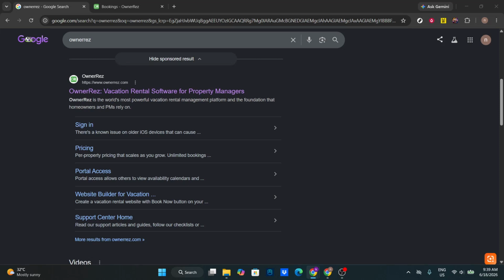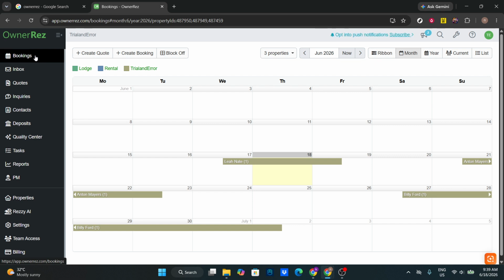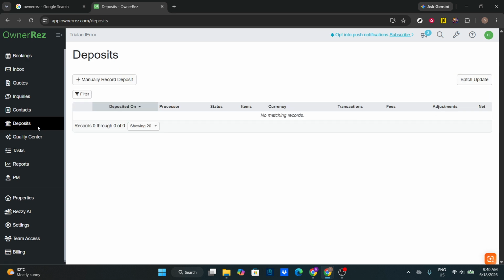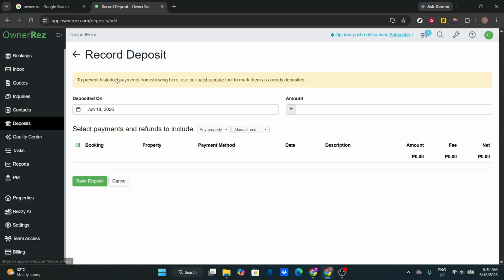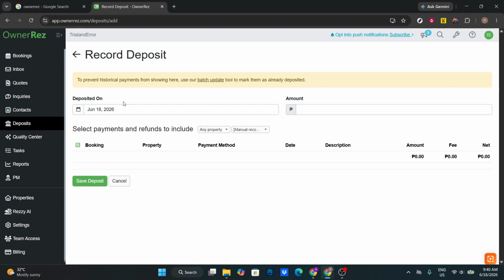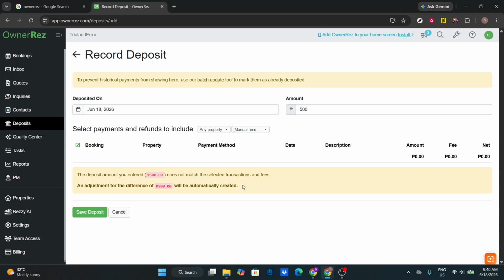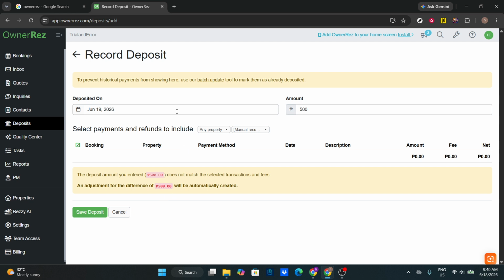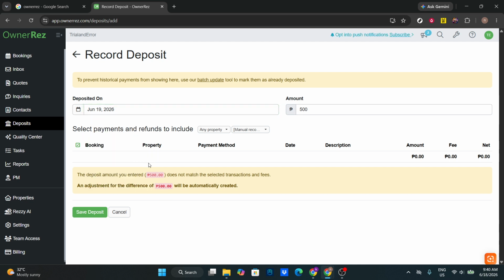How To Record Deposit in Ownerrez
Need to record a deposit payment in OwnerRez? In this tutorial, I’ll show you how to track deposits and manage guest payments accurately.

💡 What You’ll Learn in This Video:

How to record deposits in OwnerRez
How payment tracking works
Tips for financial management
How to update reservation payments
Rental business best practices

✅ Great for property managers and hosts.